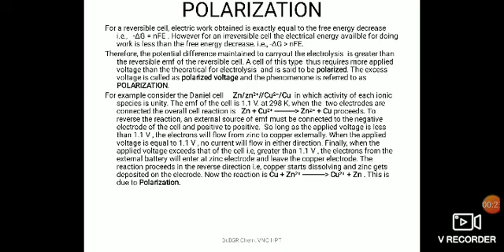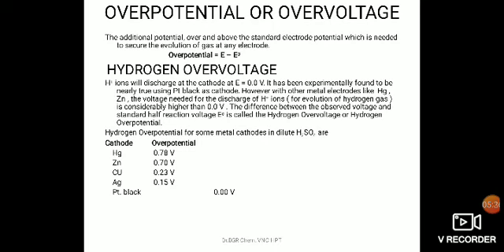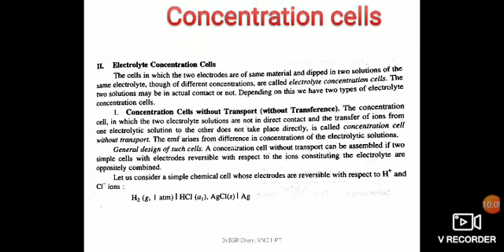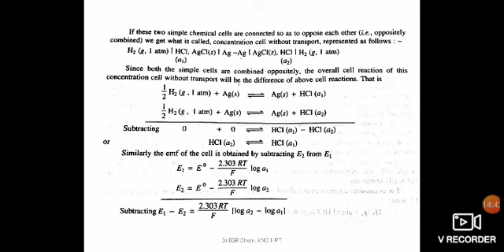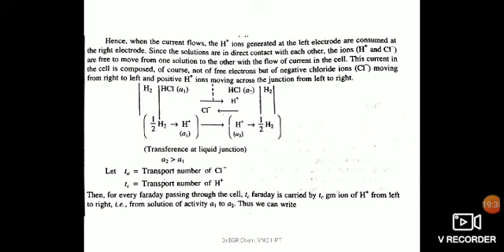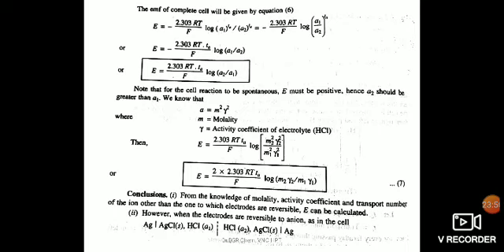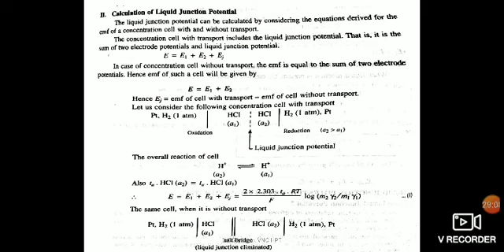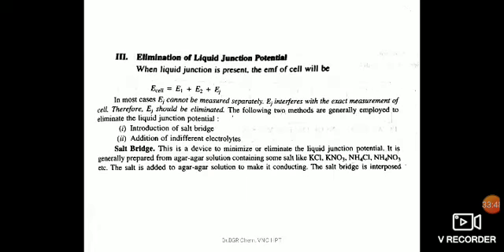ELECTROCHEMICAL CELLS- PART 4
VSKUB Syllabus for B. Sc. VI sem CHEMISTRY Paper- 6.2. Physical chemistry.